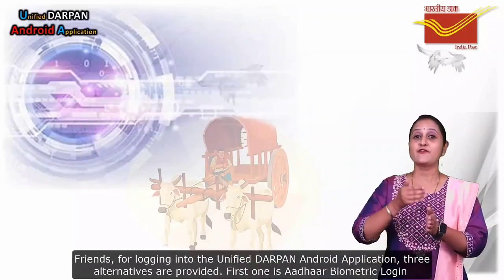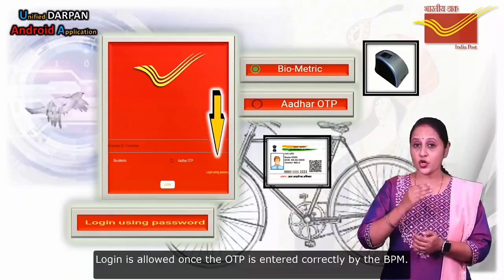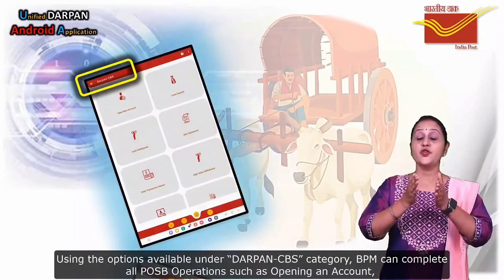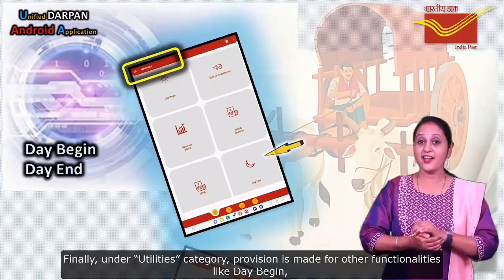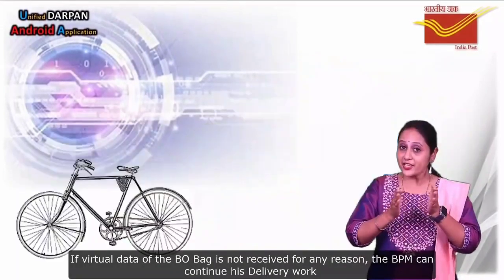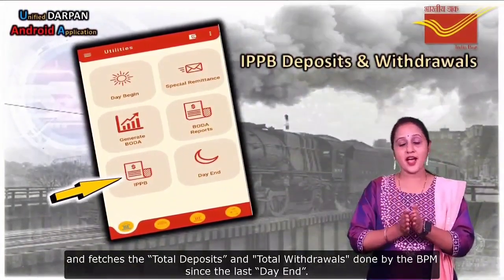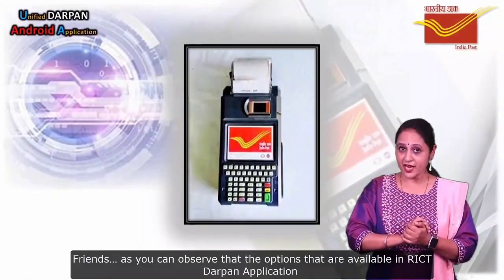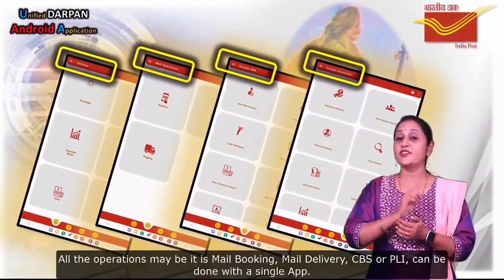how to login unified darpan android application tranning | igot karmayogi | India Post